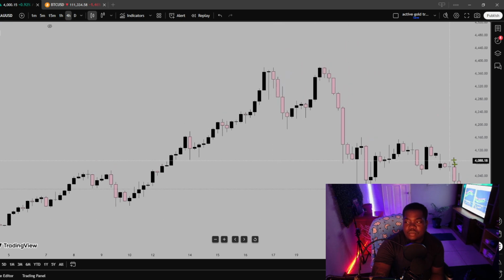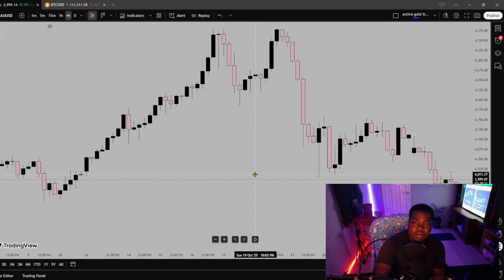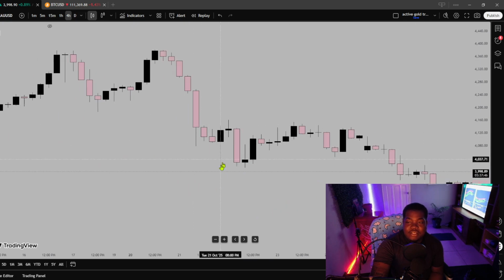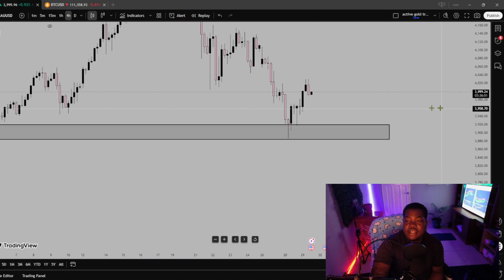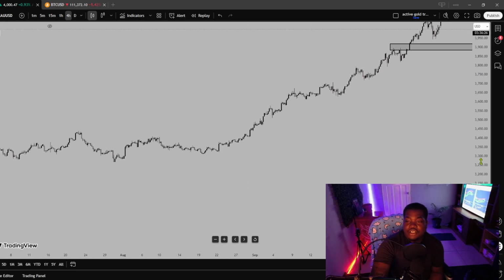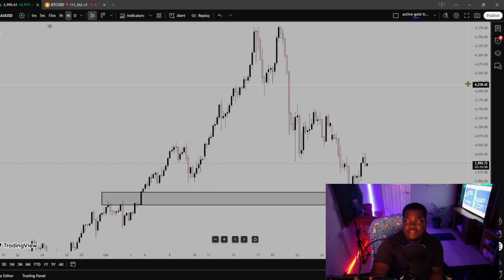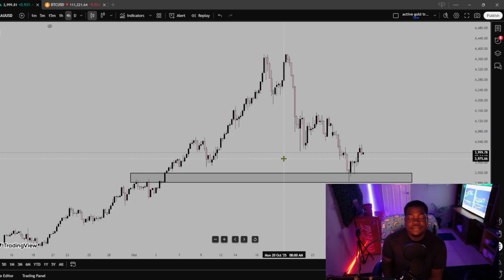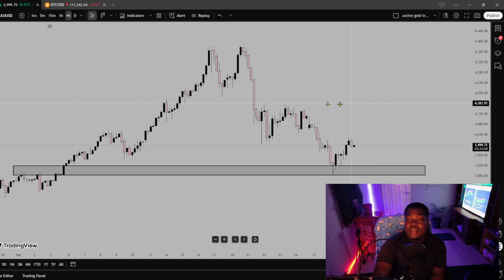candle sticks for beginners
‼️Crypto is high risk, you can lose your money.
❌Crypto content or offers are not intended for unsophisticated traders.
❌Do NOT trade products that are unsuitable or not allowed in your jurisdiction.